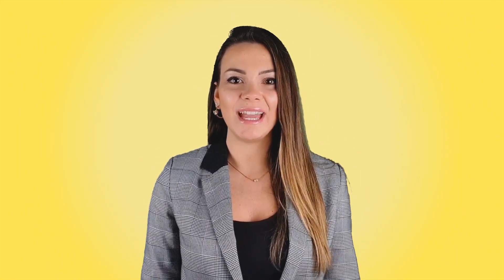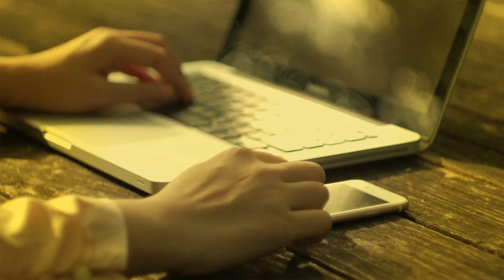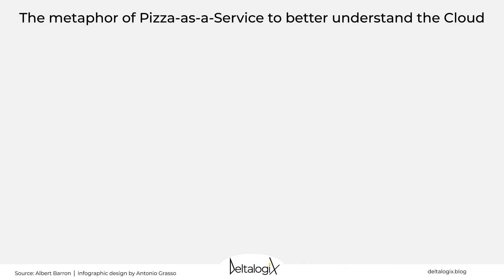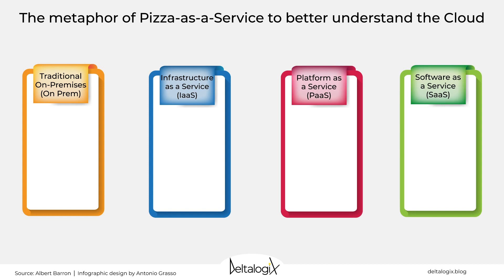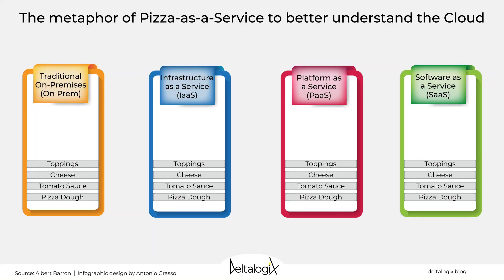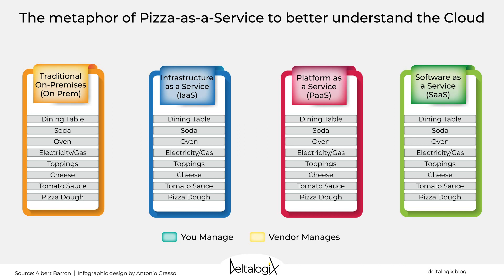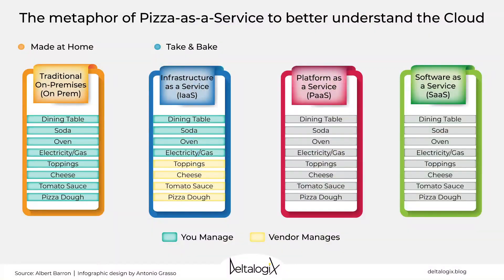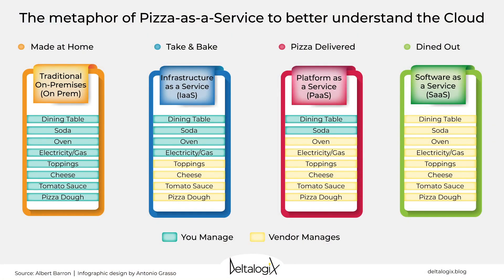Cloud Computing EXPERT Shares On-Prem vs IaaS vs PaaS vs SaaS Secrets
In this video we’ll make use of our beloved pizza as a metaphor to understand the differences among the types of Cloud Computing services, which can help your company in the management of precious business processes. Ready to know more?

What's in this video:

0:00 Introduction
0:33 What is Cloud Computing?
1:27 On-Prem, IaaS, PaaS, SaaS
3:20 The metaphor of Pizza-as-a-Service to better understand the Cloud
6:10 Conclusion